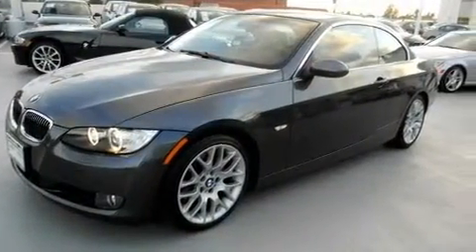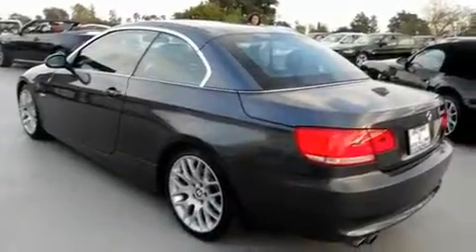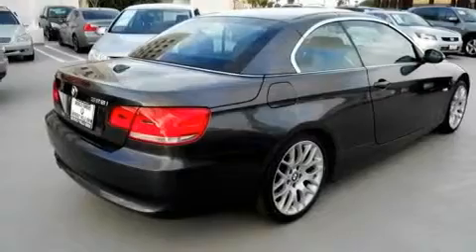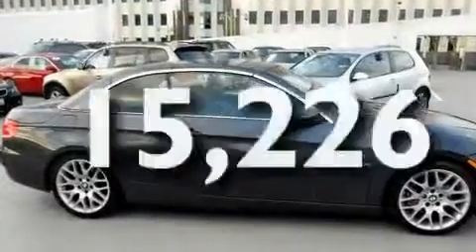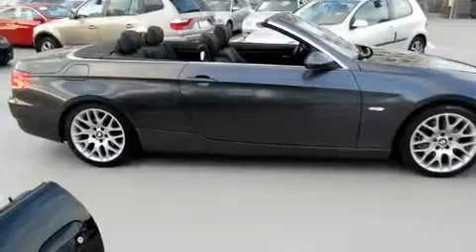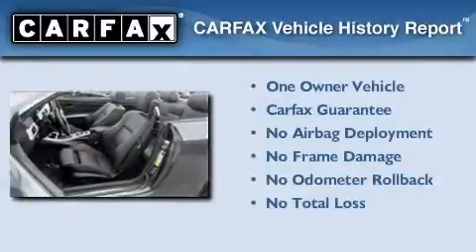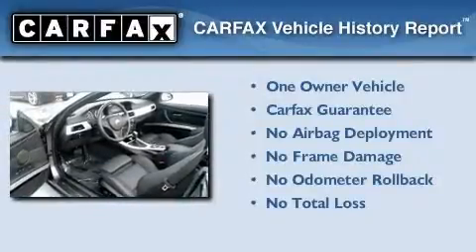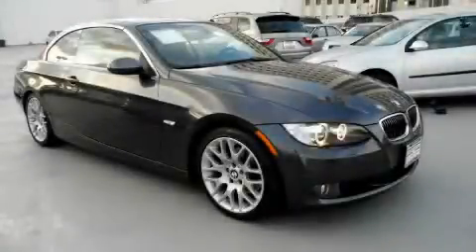2008 BMW 328 Certified Los Angeles CA 90036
We've been honored to serve the Los Angeles CA area , we promise that your experience at our dealership will exceed your expectations !

 Year : 2008

 Make : BMW

 Model : 328

 Engine : 3.0L I-6 cyl

 Trans . : Automatic

 Exterior : Gray

 Miles : 15,226

 Interior : Black

 8825 Wilshire Boulevard

 Preowned 2008 BMW 328 Los Angeles CA